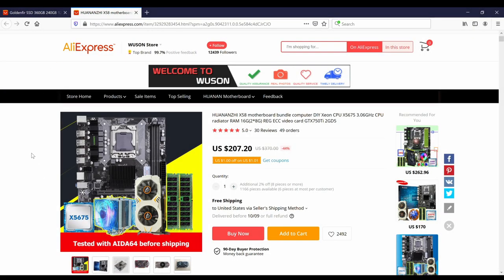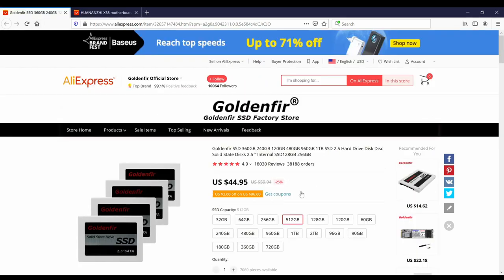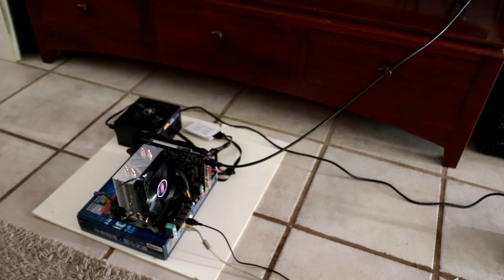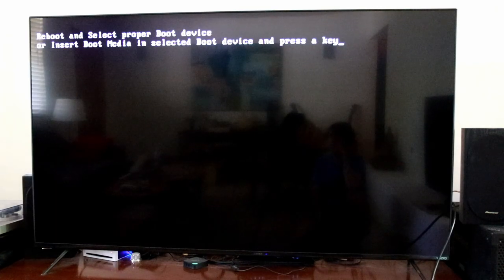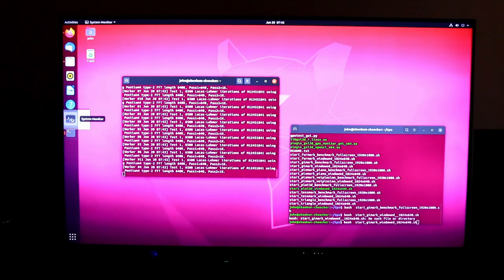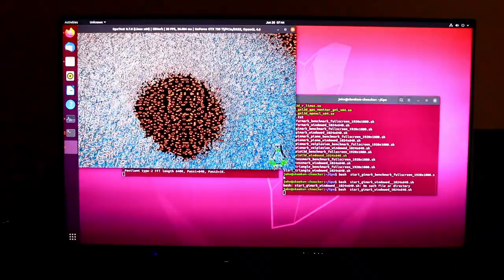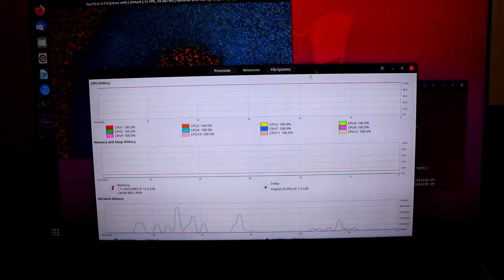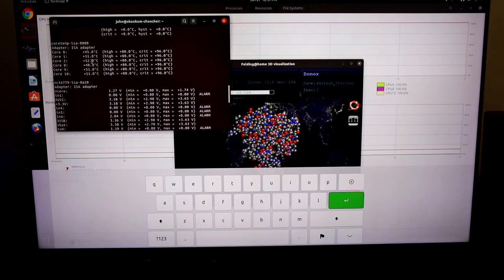Are PC Builders' Kits from AliExpress Any Good?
Are PC builders' kits from AliExpress any good? Can a second-life server CPU, a no-name GPU, and the cheapest ATX power supply stack up to full-time Folding@Home research service? Will the Chinese government find out my browser history? Let's find out!

The kit I received included the following:
-1 Huananzhi X58 mainboard
-1 Intel Xeon X5675 CPU
-1 "Gainward" GTX750Ti graphics card
-2 8GB DDR3 memory sticks
-1 Huananzhi heat pipe CPU cooler
-1 SATA cable

I purchased the 512GB flavor of the following SSD:

And in a previous video, I bought this PSU (which is disappointingly no longer being sold):

In total, I spent $310.84 with shipping included. Not bad for a 6-core GTX 750Ti PC with 16GB RAM and 512GB storage, I would say!